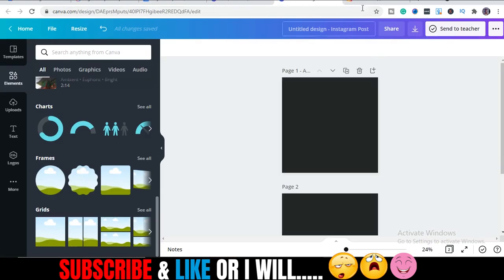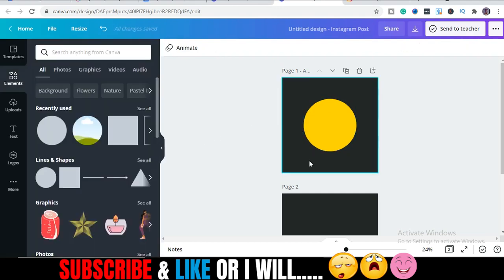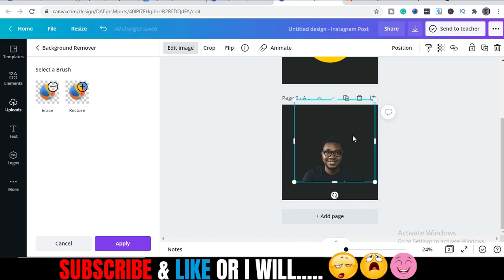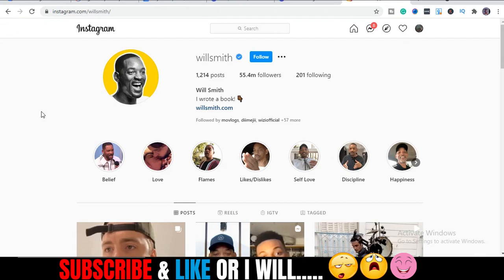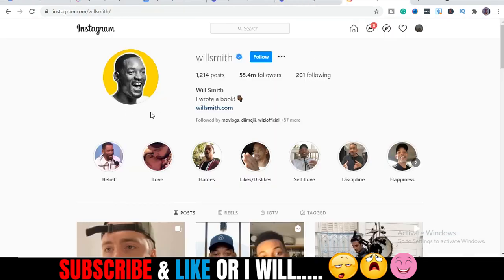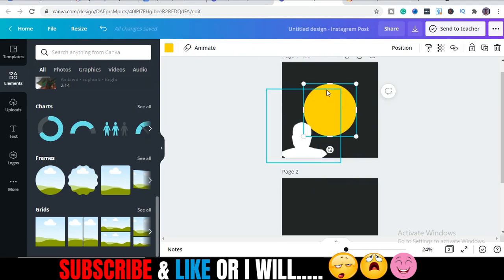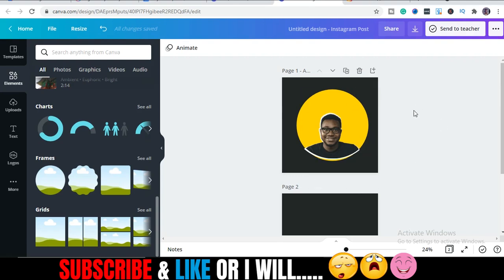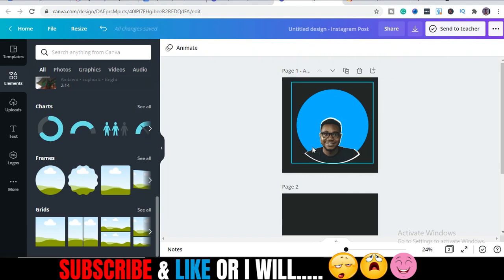How to use canva | canva tutorial on how to design nice Profile picture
This video will show you how to use canva and as well you will learn how to use canva to design a nice profile picture for your social media.

Canva mobile app has hundreds of already made template that you can design from, just click and edit.

The main work comes to how to use canva and how to activate the canvas pro  and that's the reason for this video.

You must have been searching all over the web on tutorials on how
to use canva app, well here you are, I bet you, this video is very detailed

YOU NEED TO WATCH THESE VIDEOS TOO ☝️☝️